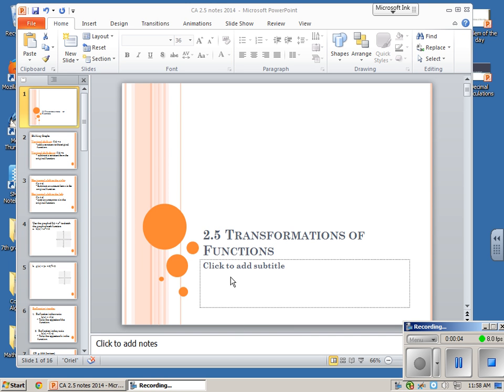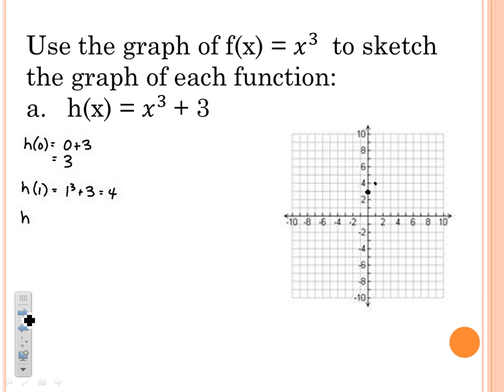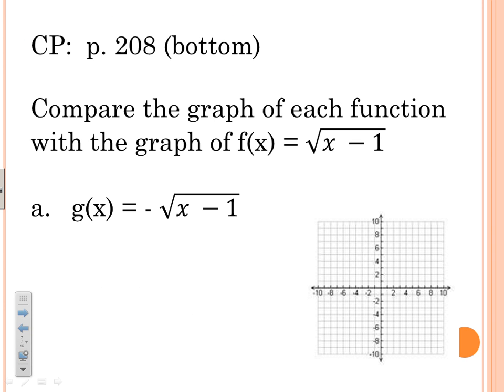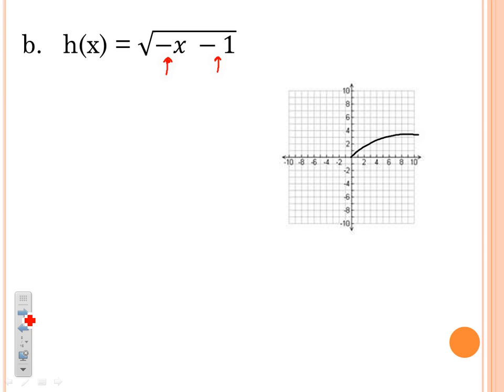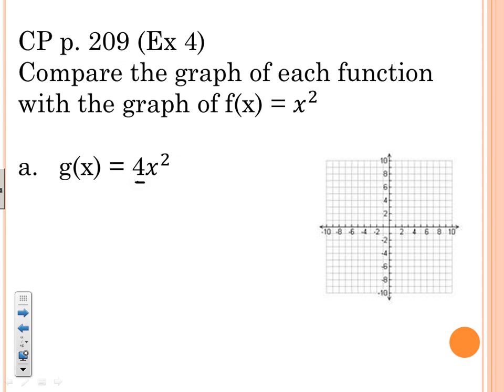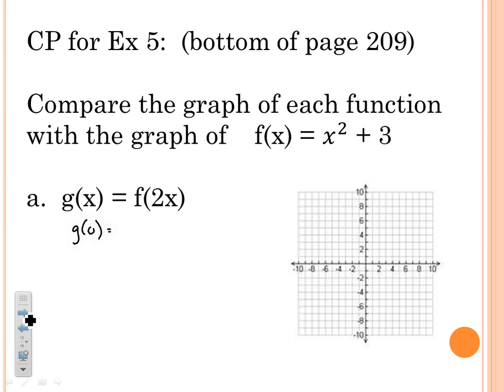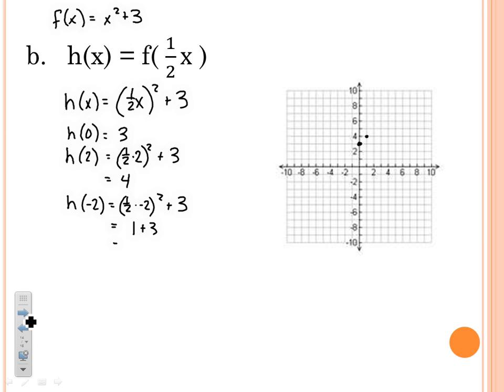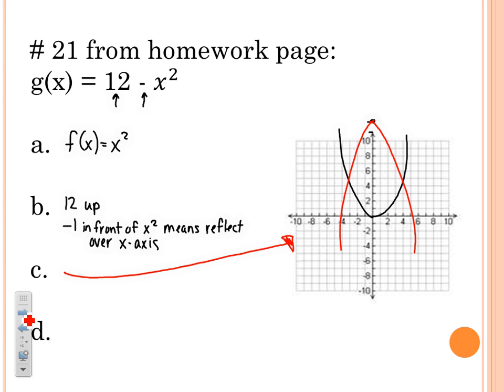CA 2 5 video 2014